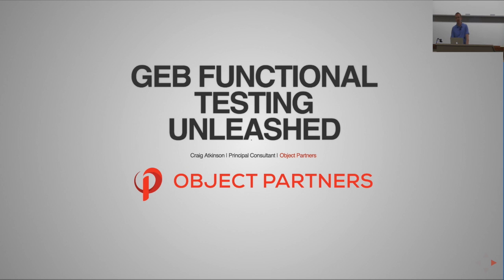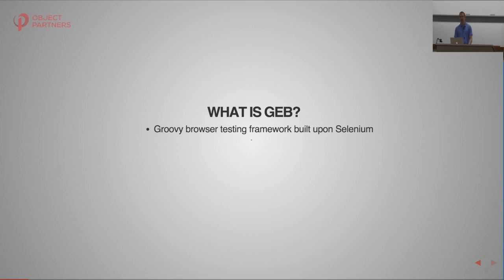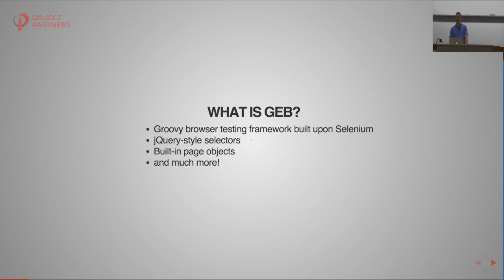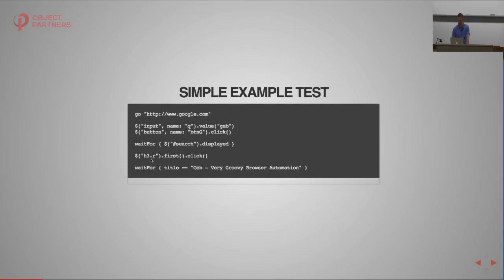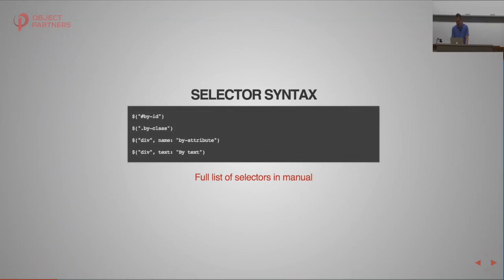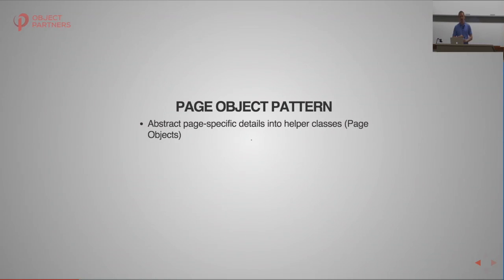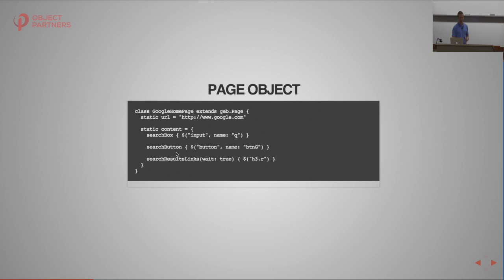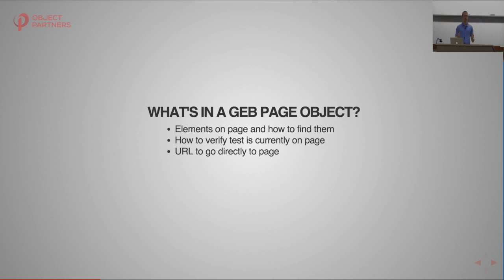Geb Functional Testing Unleashed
Geb Functional Testing Unleashed presented by Craig Atkinson at GR8Conf US 2015